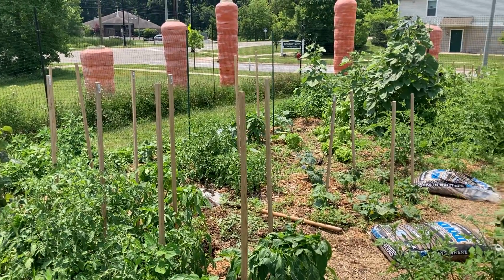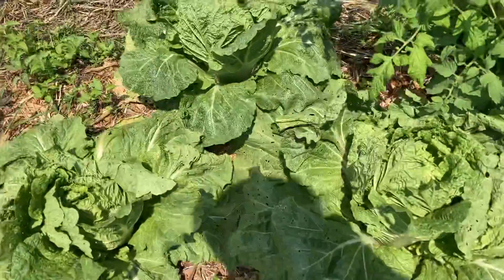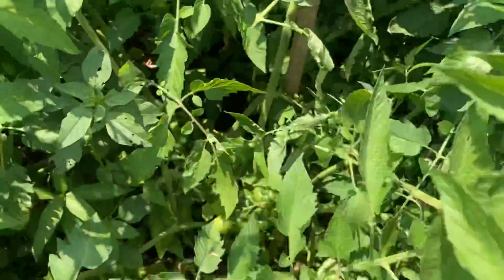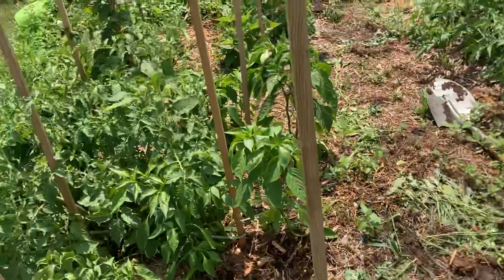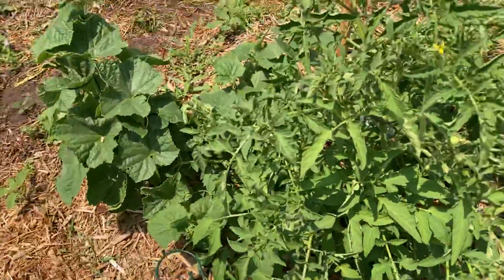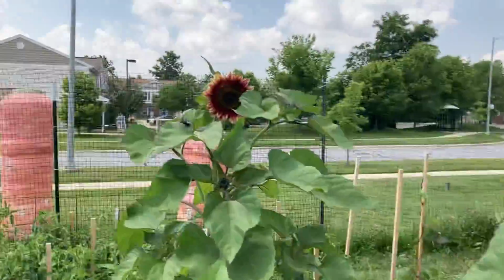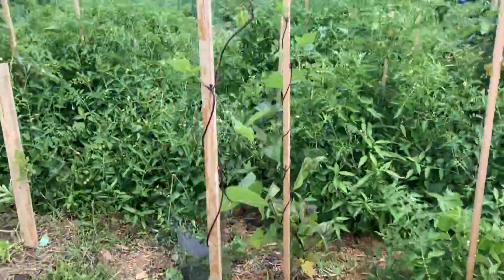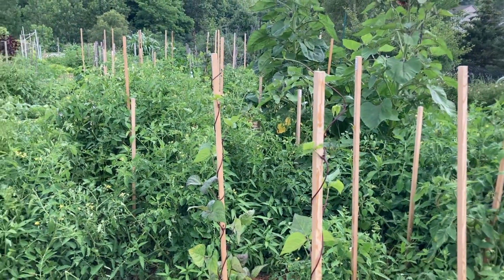Garden update, July 6